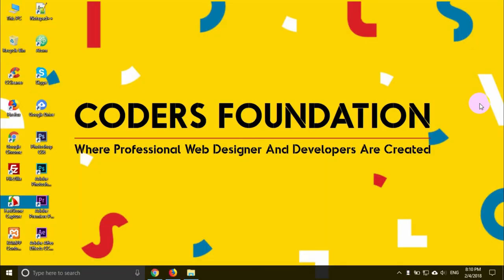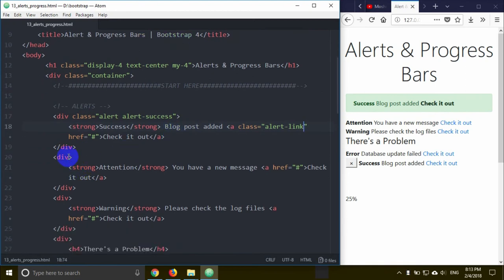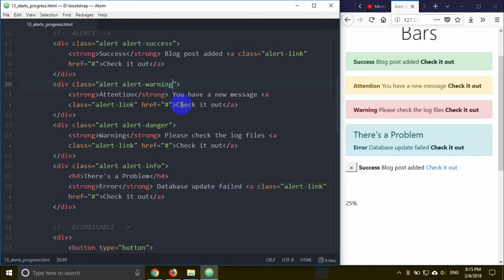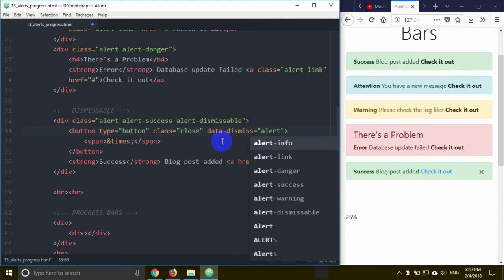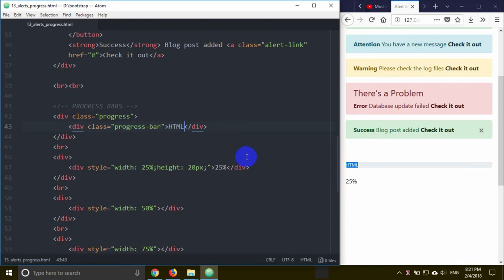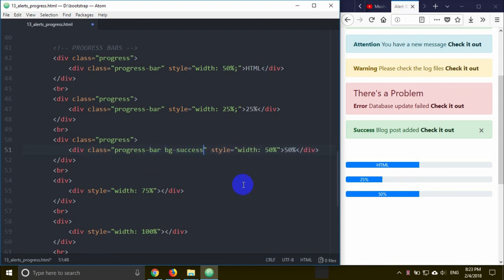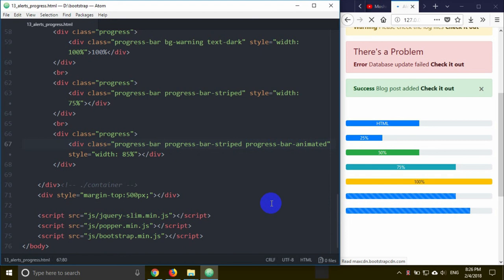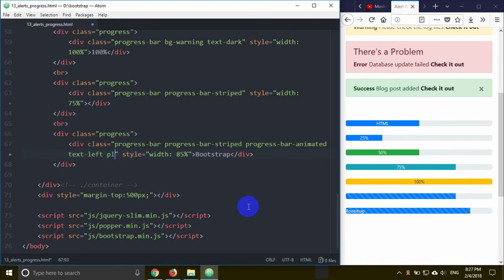Bootstrap 4 [#15] Alerts & Progress Bars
In this tutorial, we will learn about Bootstrap 4 Alerts & Progress Bars.

You can download html source files from our facebook group. If you will need any help, feel free to make a post in our group. We will try our best to help you.

Share the love, spread the word:

1) Share this free course to a friend
2) Share on Facebook